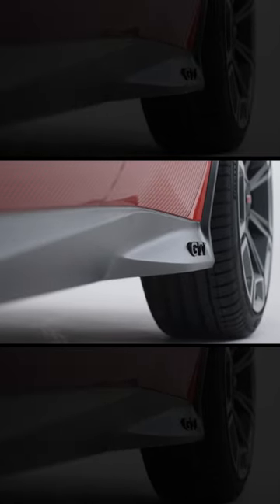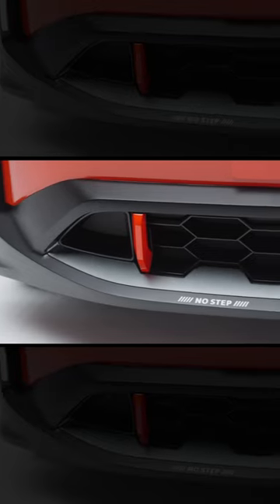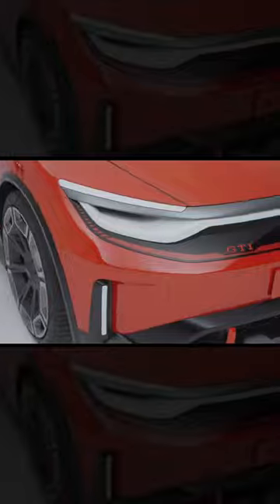ID. GTi Concept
The GTi is Back but this time Electric, Volkswagen ID GTi CONCEPT 😍

Volkswagen MK7 Golf GTI Rear View Mirror
Volkswagen Keychain Key Ring Pendant Keyholder
Volkswagen Golf GTI Key Ring with VW Charm (Silver)

MORE ABOUT THE ROAD PULSE:
Welcome to the Road Pulse YouTube page. This is where you'll discover our top videos showcasing street and track cars. We're enthusiasts with a burning passion for everything that moves on wheels. Welcome aboard!